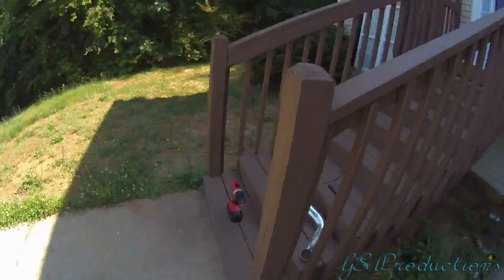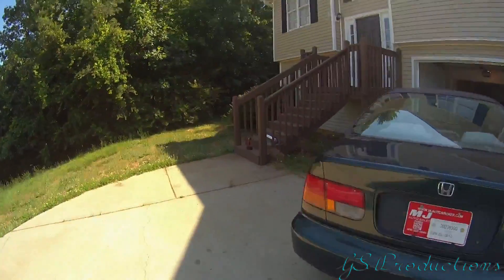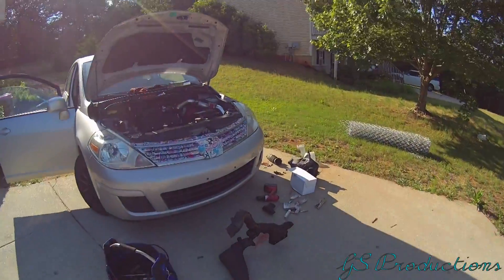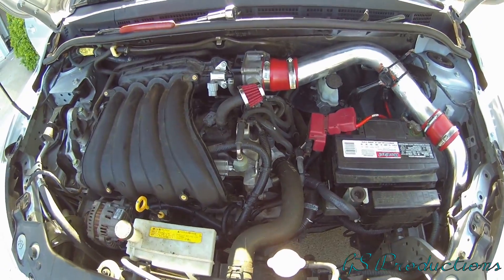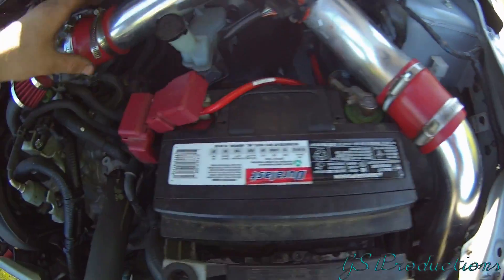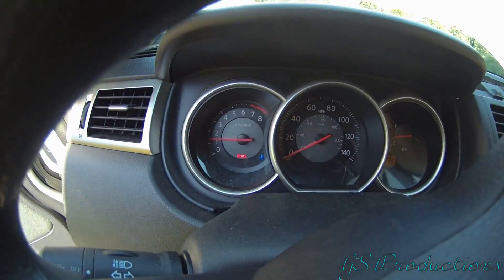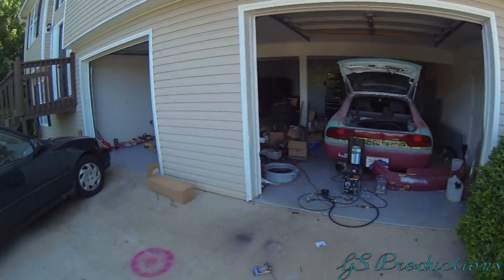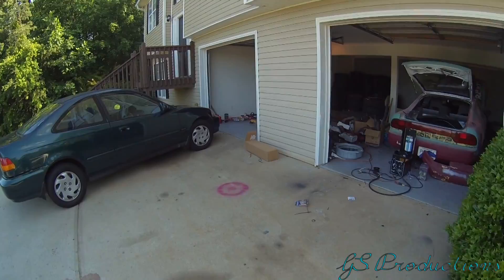the versa gets a cold air intake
this is like the 10th time uploading this video because i couldnt get the sound right but it works now.